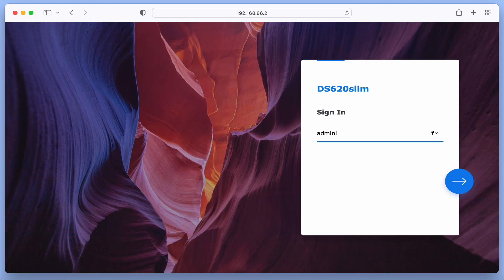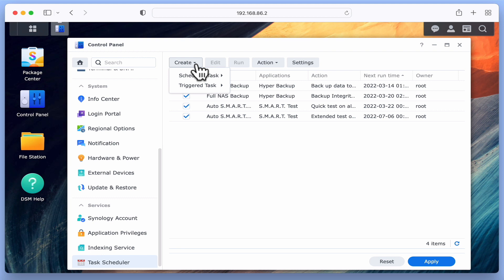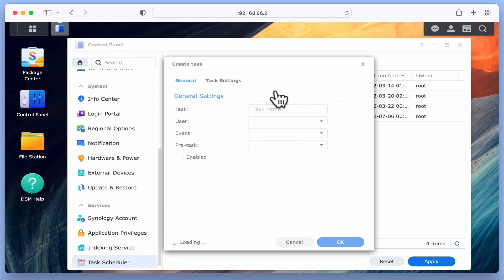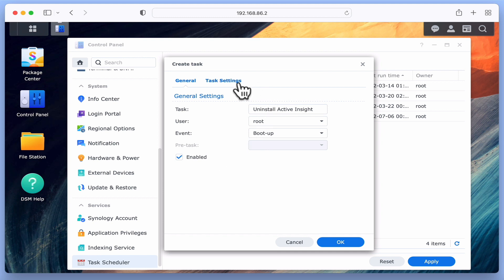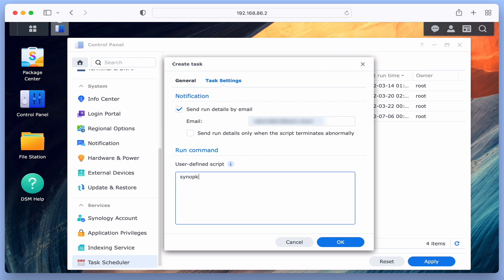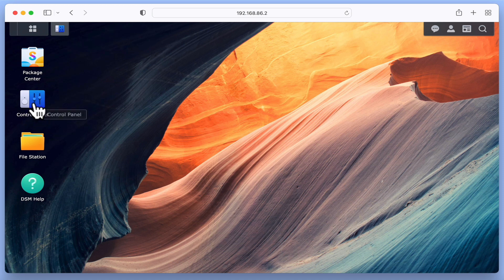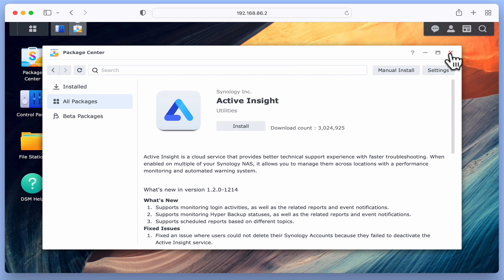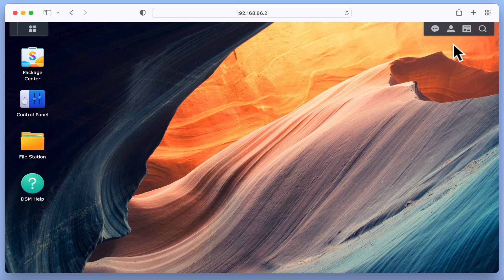How to uninstall Active Insight from your Synology NAS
With the introduction of Disk Station Manager 7, Synology added a function called Active Insight. Active insight is a service that will create a dashboard that allows you to remotely monitor numerous stats regarding your NAS. So for example you can monitor system utilisation, see the status of your backups, check for updates, see who has logged in or attempted to log into user accounts, and monitor events that have taken place on your NAS.

Unfortunately, in order to use Active Insight you will need to use a Synology account, and pay for specific features with a yearly subscription. So we suspect that many home users may decide that they do not want to use Active Insight.

However Active Insight is installed by default and can not be uninstalled via Package Center. So in this video we demonstrate one method that will uninstall Active Insight on a Synology NAS.

Note: While we do not think that uninstalling Active Insight will have a detrimental effect on your NAS, you uninstall Active Insight at your own risk. However since we uninstalled Active Insight, we have not experienced any issues on our NAS.

00:00 - Intro
01:07 - Log into Disk Station Manager
01:49 - Create a Scheduled Task
03:01 - Create a script to stop Active Insight
05:49 - Create a script to uninstall Active Insight
07:38 - Summary